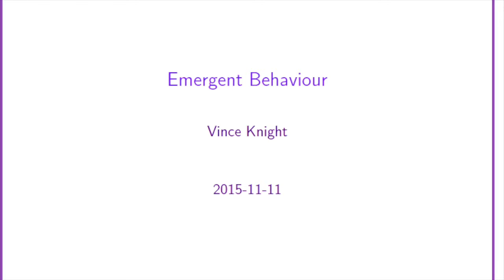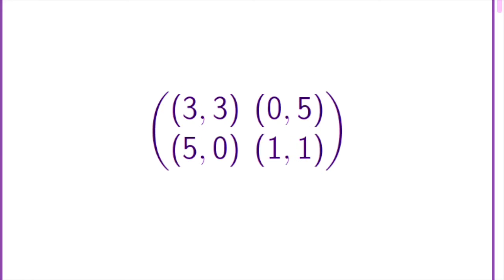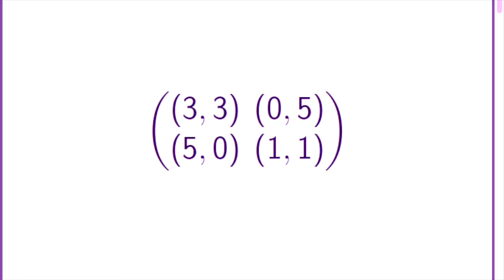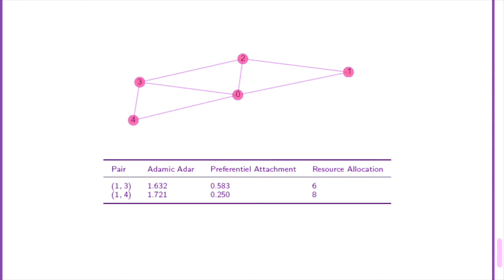BeDMaSH - Vince Knight